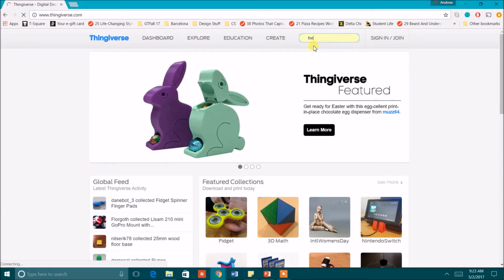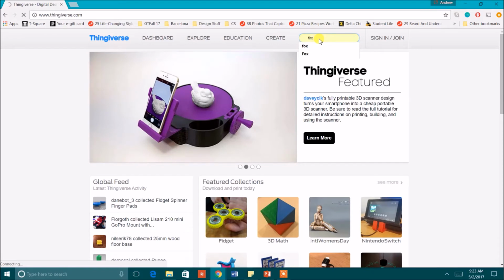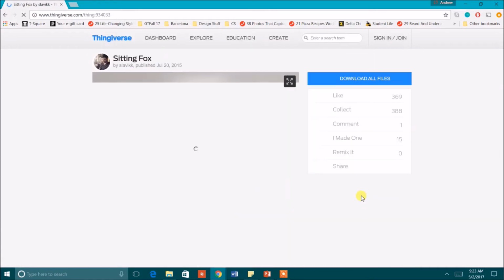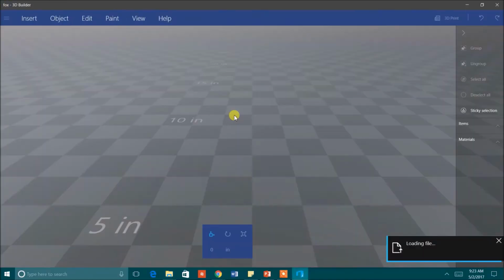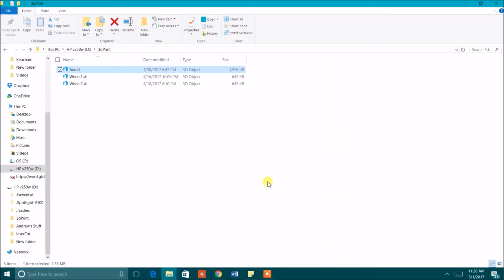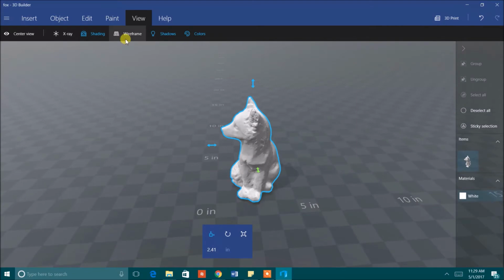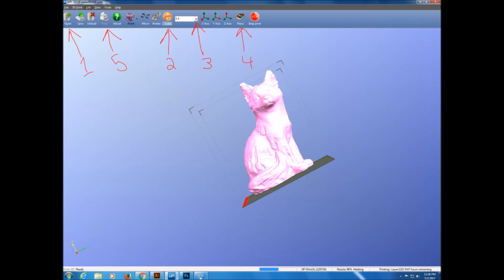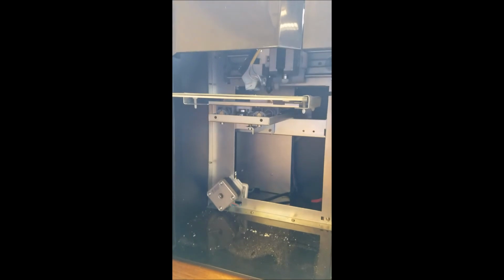CS 3651 3D Printing